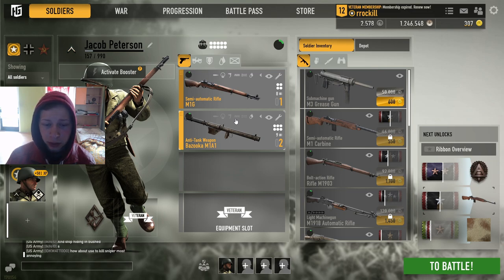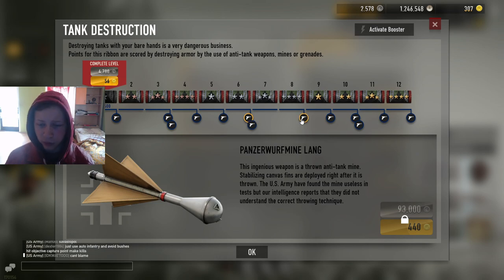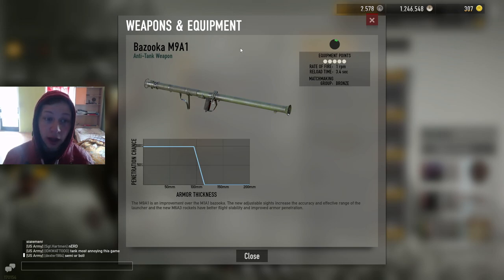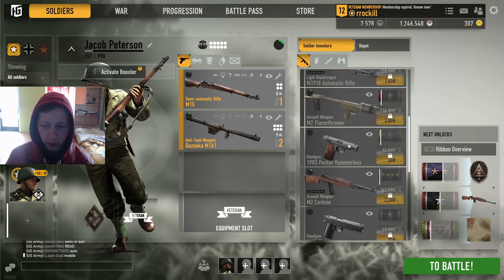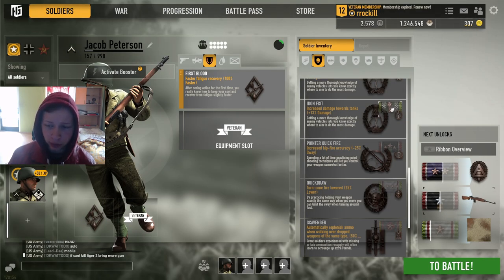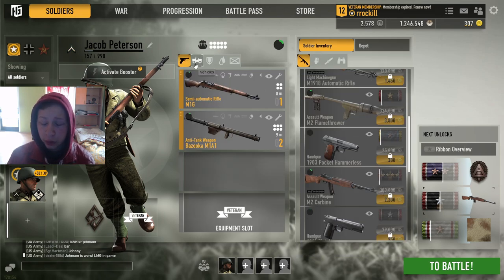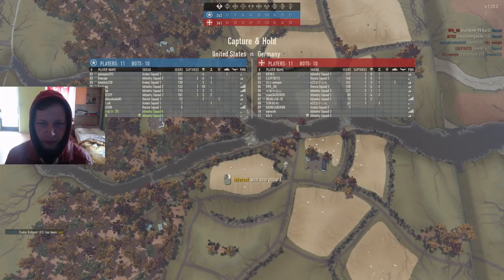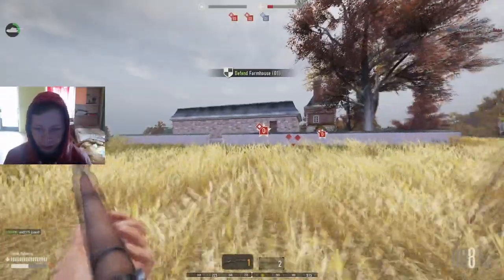Bazooka M1A1 | Heroes & Generals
HOW I GRIND TO GET THE LAST RPG

Specs:
CPU - Intel Core i7 4790 @ 3.60GHz
RAM - 32.0GB Dual-Channel DDR3 @ 798MHz
Motherboard - Hewlett-Packard 2AF3
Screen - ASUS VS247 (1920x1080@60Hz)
Graphics card - 2047MB NVIDIA GeForce RTX 2060

Tools:
MOUSE - TITAN wired gaming mouse
HEADSET - Hyperx Cloud II
MIC - RAZER Seiren X
CAMERA - C922 Pro HD stream webcam

VR:
HTC VIVE headset
Valve Index Controllers
DecaMove hip tracker
3X HTC VIVE full body trackers
2X HTC Vive base stations

Software:
StreamElementsSE.Live
VEGAS Pro 18.0
Photoshop